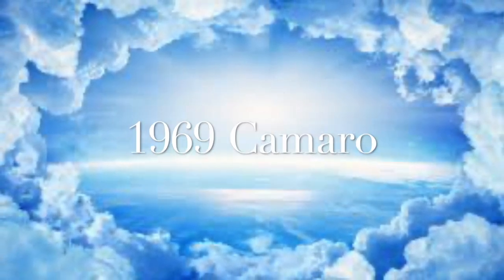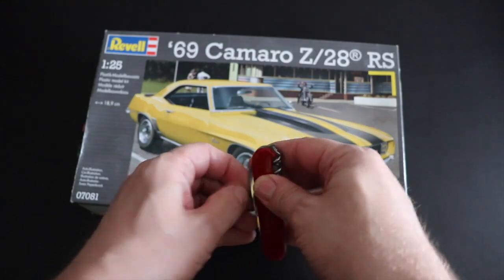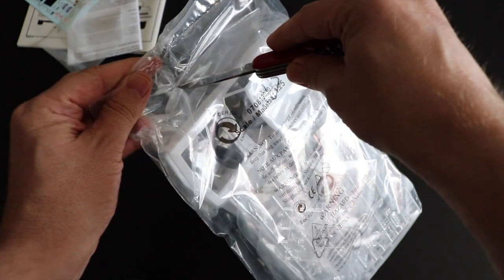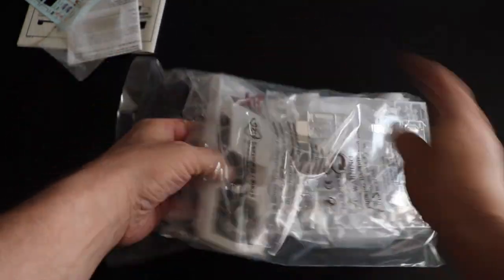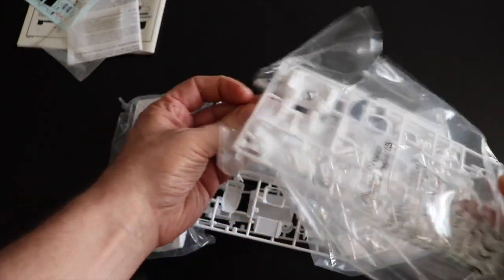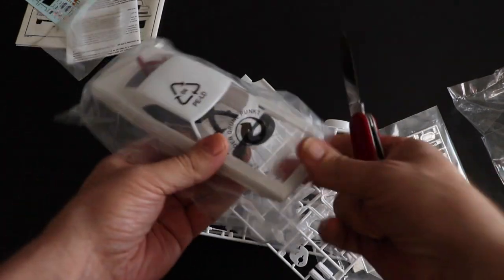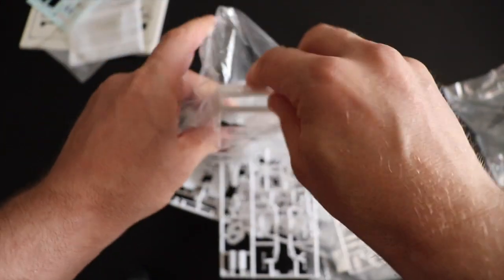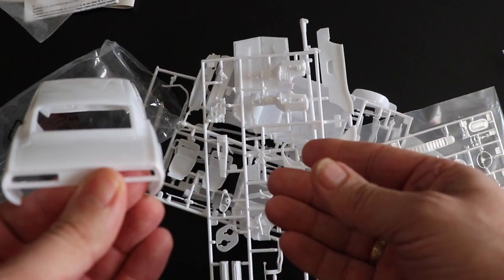Unboxing the Revell 1969 Camaro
Lets see what's in the box...